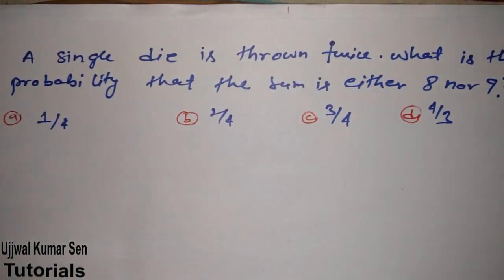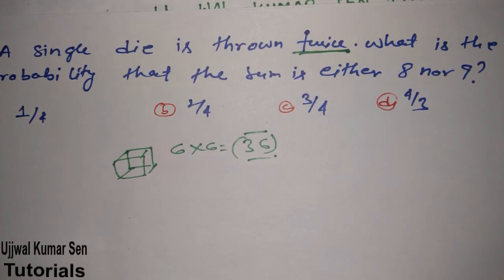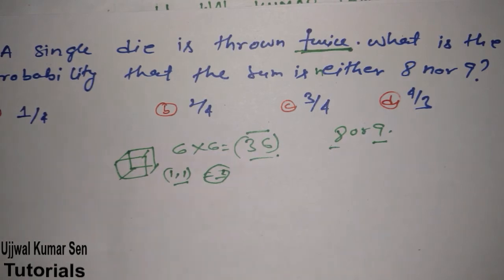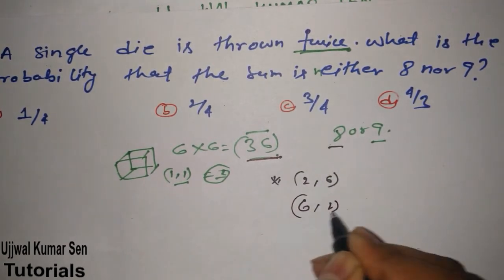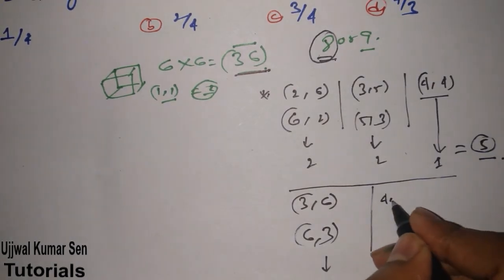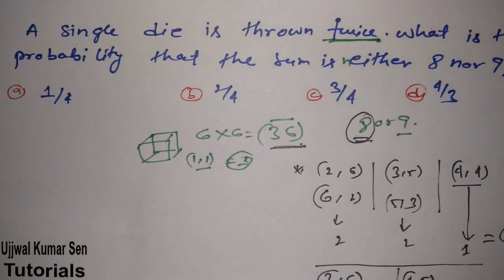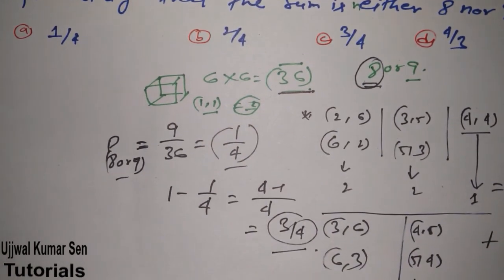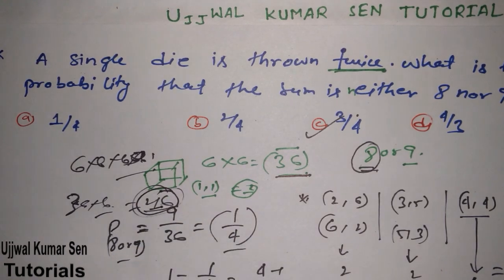Probability Dice Problem GATE Previous Year Question with solution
Probability Dice Problem GATE Previous Year Question with solution, here you will learn about solving problem related to die or dice.